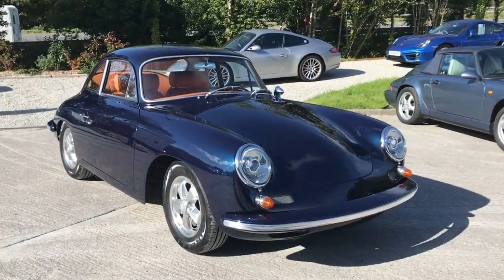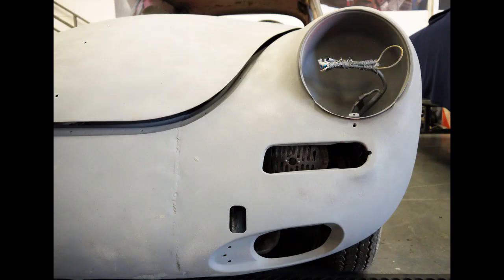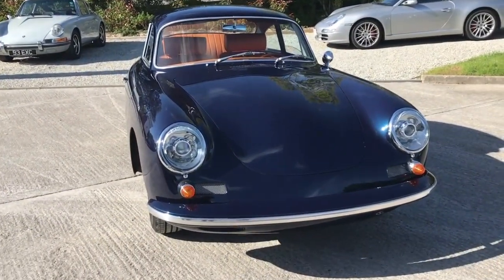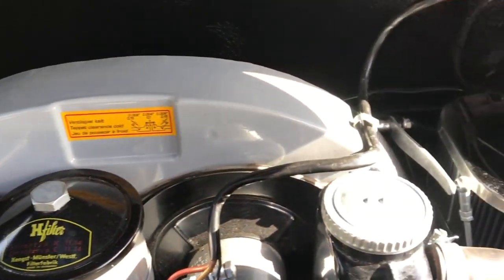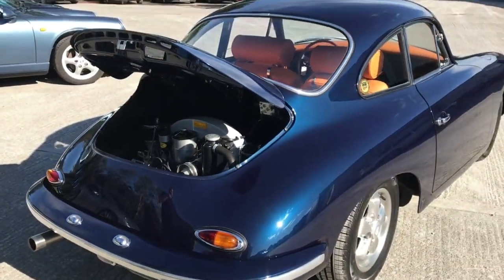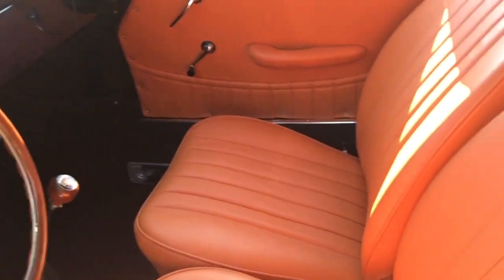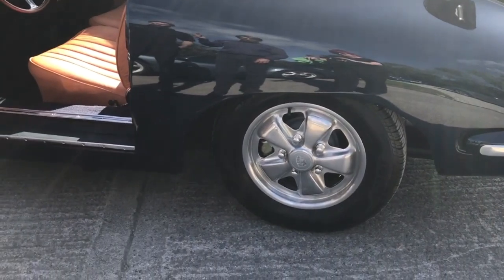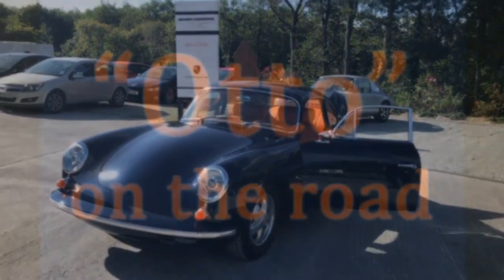1964 Porsche 356 C hot rod rebuild.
A short film about a recent custom built Porsche 356 that the Williams Crawford restoration department have just completed for a customer in Texas. Adrian talks to rest manager Graham about the project plus some driving footage of the car on the road.
This Porsche 356 is a hot rod or outlaw build with a quick motor, disc brakes, modified suspension and customs colours interior and improved lighting and electrics. It begs to be driven.